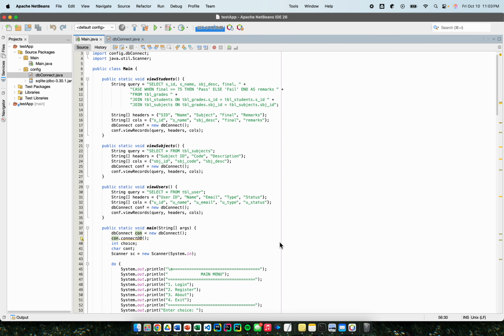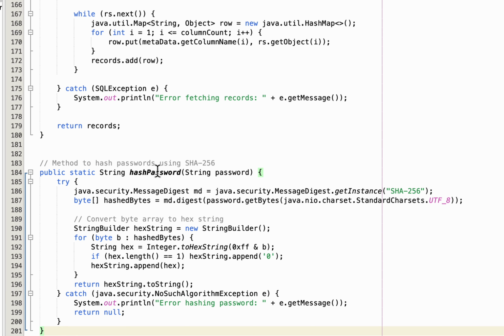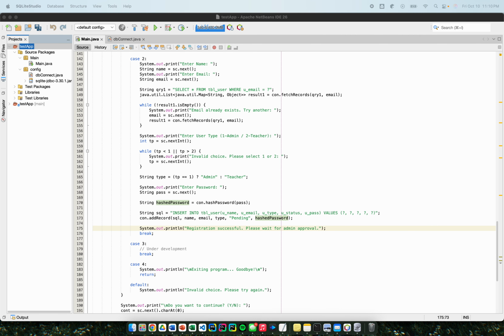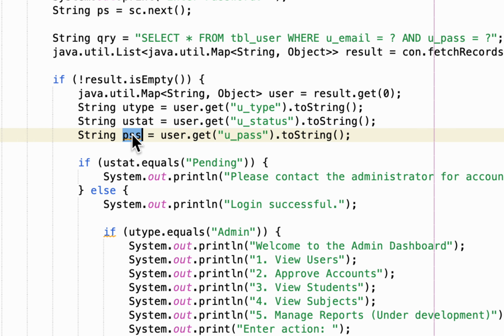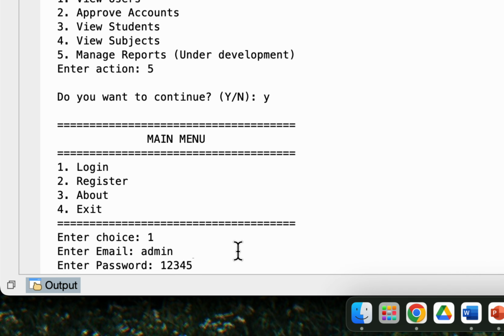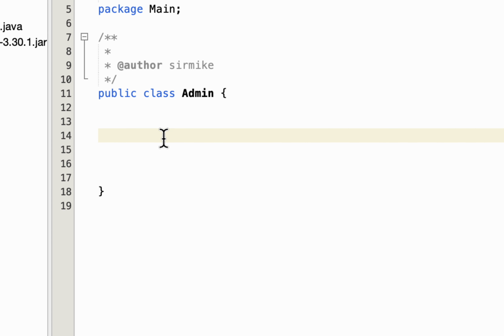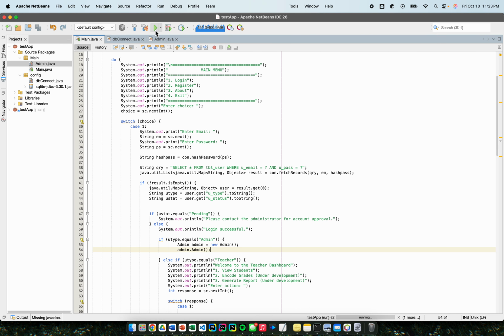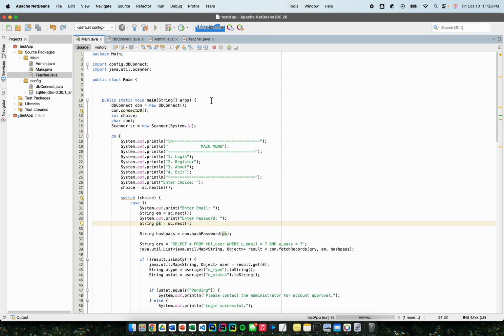PASS HASH AND ADMIN SEGREGATION